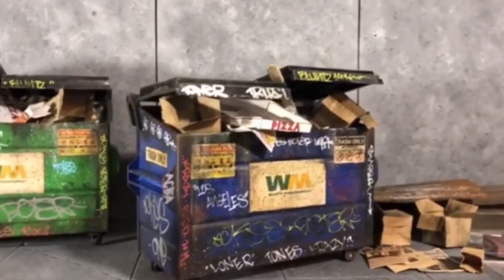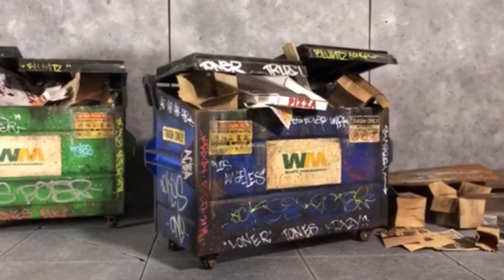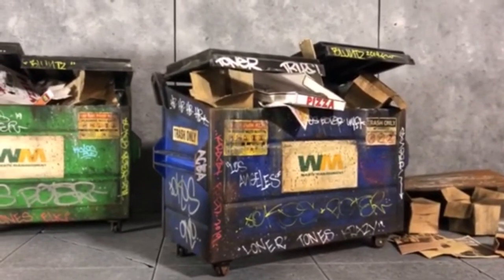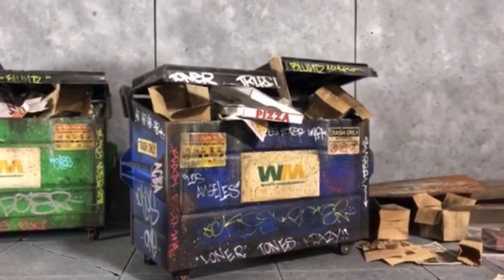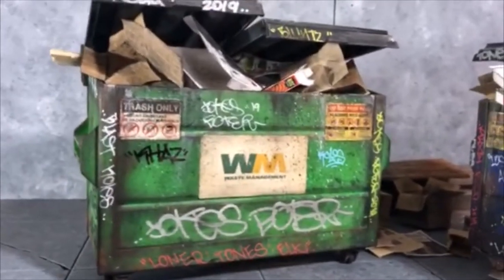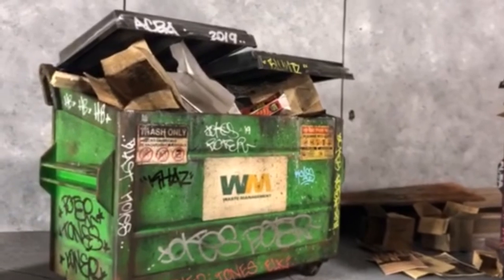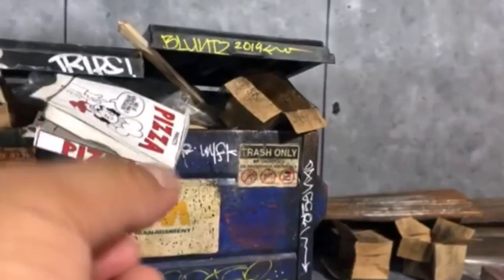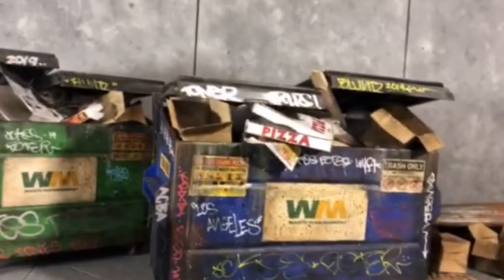1:12 CUSTOM Graffiti Dumpsters